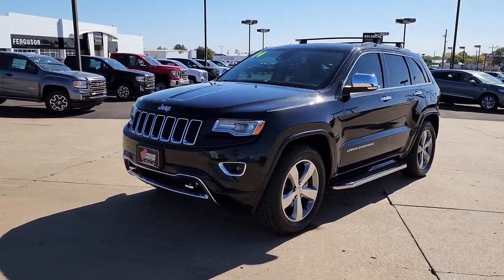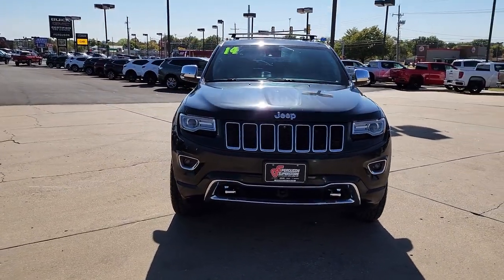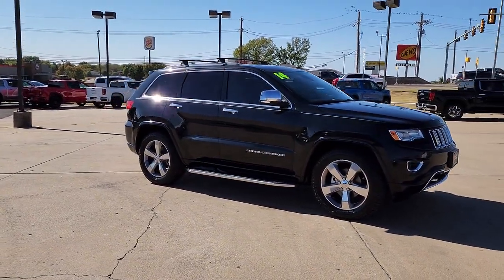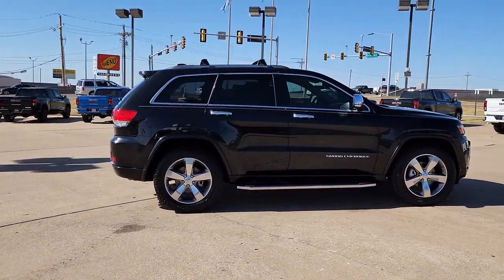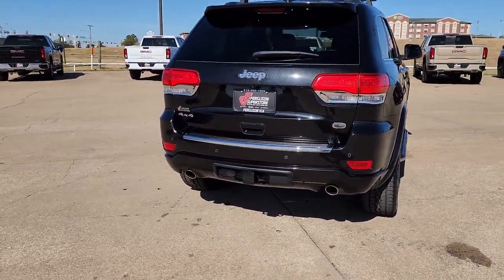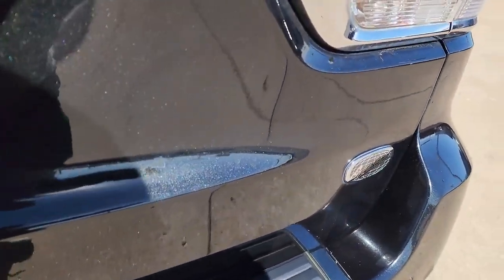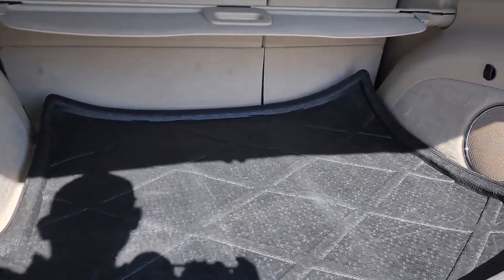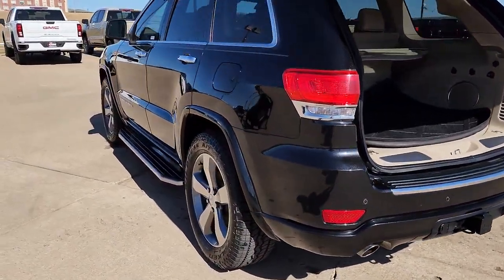2014 Jeep Grand Cherokee Tulsa, Broken Arrow, Owasso, Bixby, Green Country, OK X9617A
Brilliant Black Crystal Pearlcoat Used 2014 Jeep Grand Cherokee Overland available in Broken Arrow, Oklahoma at Ferguson Superstore. Servicing the Tulsa, Owasso, Bixby and Green Country, OK area.

Ferguson Superstore
1601 N Elm Place

Recent Arrival! Odometer is 10166 miles below market average!***LEATHER***, ***AWD***, ***PUSH BUTTON START***, ***BLUETOOTH***, ***KEYLESS ENTRY***, ***FULLY RECONDITIONED***, ***POWER SUNROOF/MOONROOF***, ***HEATED LEATHER SEATS***, Grand Cherokee Overland, 4D Sport Utility, 4WD.Awards:* 2014 IIHS Top Safety PickAt Ferguson, we are Upfront and Simple. We offer our best price to everyone, the first time. The only additional fee you pay is a $379 documentation charge.
TRANSMISSION: 8-SPEED AUTOMATIC (845RE)  (STD),BROWN/LIGHT FROST  LEATHER TRIM SEATS W/EDGE WELTING,ENGINE: 3.6L V6 24V VVT FLEX FUEL  (STD),WHEELS: 20 X 8.0 ALUMINUM  (STD),3.45 REAR AXLE RATIO  (STD),QUICK ORDER PACKAGE 23P  -inc: Engine: 3.6L V6 24V VVT Flex Fuel  Transmission: 8-Speed Automatic (845RE),BRILLIANT BLACK CRYSTAL PEARLCOAT,GVWR: 6 500 LBS  (STD),ADVANCED TECHNOLOGY GROUP  -inc: Adaptive Cruise Control w/Stop  Forward Collision Warning Plus  Advanced Brake Assist  Blind Spot & Cross Path Detection,TIRES: P265/50R20 BSW AS  (STD),SINGLE DISC REMOTE CD PLAYER,Air Suspension,Four Wheel Drive,Tow Hitch,Power Steering,ABS,4-Wheel Disc Brakes,Brake Assist,Aluminum Wheels,Tires - Front Performance,Tires - Rear Performance,Conventional Spare Tire,Sun/Moonroof,Generic Sun/Moonroof,Panoramic Roof,Tow Hooks,Heated Mirrors,Power Mirror(s),Integrated Turn Signal Mirrors,Power Folding Mirrors,Rear Defrost,Privacy Glass,Intermittent Wipers,Variable Speed Intermittent Wipers,Rain Sensing Wipers,Rear Spoiler,Remote Trunk Release,Power Liftgate,Power Door Locks,Fog Lamps,Daytime Running Lights,HID headlights,Automatic Headlights,Headlights-Auto-Leveling,Automatic Highbeams,AM/FM Stereo,Navigation System,Satellite Radio,Bluetooth Connection,HD Radio,Requires Subscription,MP3 Player,Steering Wheel Audio Controls,Auxiliary Audio Input,Hard Disk Drive Media Storage,Power Driver Seat,Power Passenger Seat,Mirror Memory,Driver Adjustable Lumbar,Seat Memory,Heated Front Seat(s),Cooled Front Seat(s),Power Driver Seat,Driver Adjustable Lumbar,Power Passenger Seat,Passenger Adjustable Lumbar,Pass-Through Rear Seat,Heated Rear Seat(s),Rear Bench Seat,Adjustable Steering Wheel,Trip Computer,Power Windows,Leather Steering Wheel,Heated Steering Wheel,Keyless Entry,Power Door Locks,Keyless Start,Keyless Entry,Power Door Locks,Universal Garage Door Opener,Cruise Control,Climate Control,Multi-Zone A/C,A/C,Woodgrain Interior Trim,Leather Seats,Bucket Seats,Driver Vanity Mirror,Passenger Vanity Mirror,Driver Illuminated Vanity Mirror,Passenger Illuminated Visor Mirror,Auto-Dimming Rearview Mirror,Floor Mats,Cargo Shade,Mirror Memory,Seat Memory,Remote Engine Start,Keyless Start,Power Windows,Power Door Locks,Trip Computer,Security System,Immobilizer,Traction Control,Stability Control,Traction Control,Front Side Air Bag,Rear Parking Aid,Telematics,Requires Subscription,Tire Pressure Monitor,Driver Air Bag,Passenger Air Bag,Front Head Air Bag,Rear Head Air Bag,Passenger Air Bag Sensor,Knee Air Bag,Child Safety Locks,Back-Up Camera